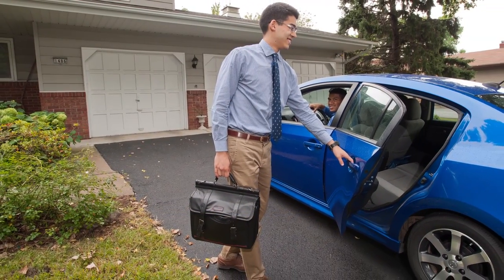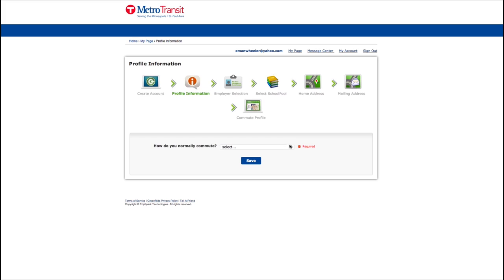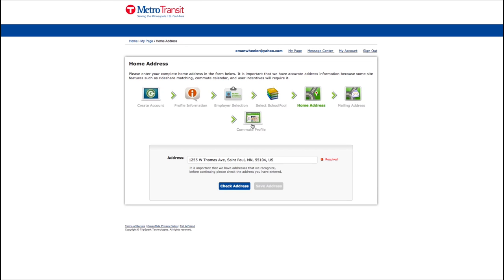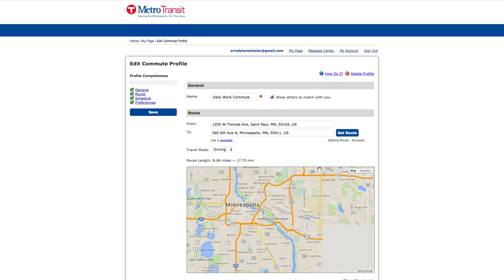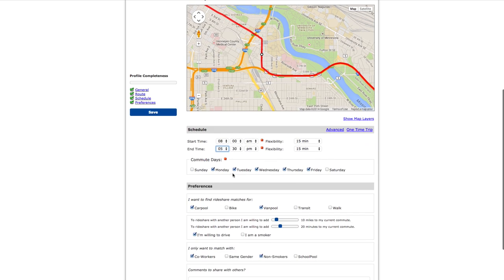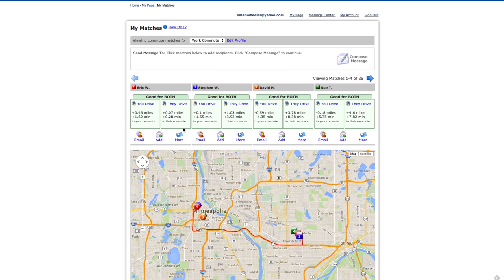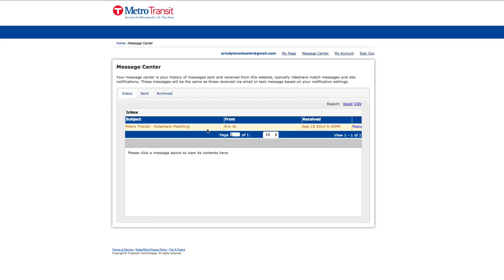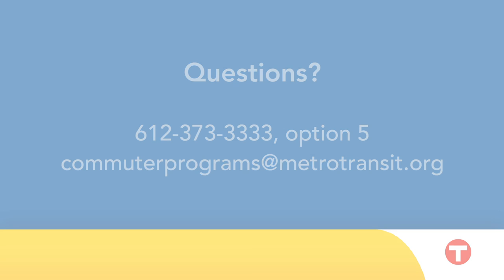How to search for a carpool partner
This video shows a new user how to set up a commuter profile and search for a potential carpool partner in the Twin Cities area.